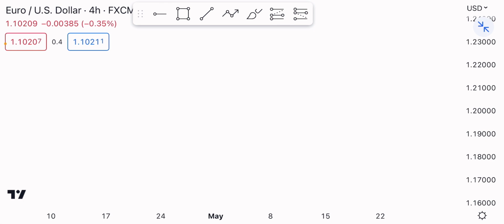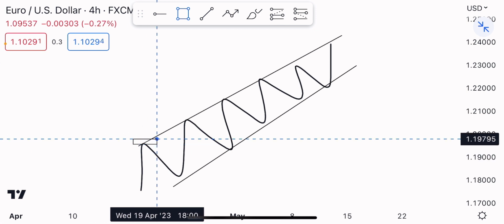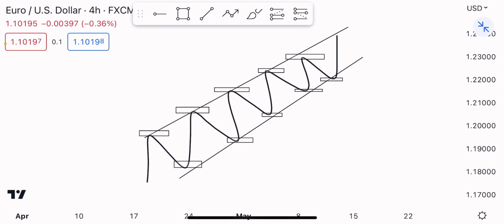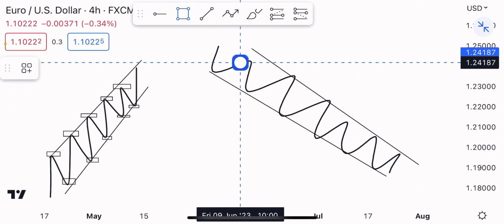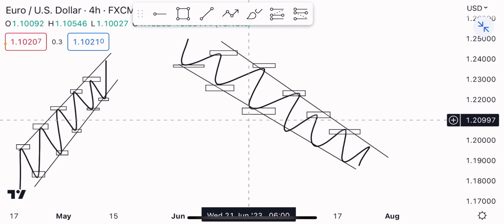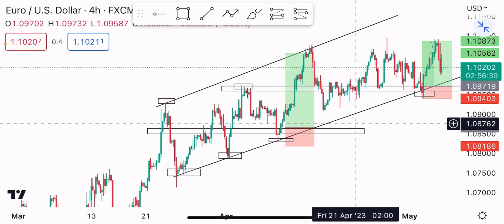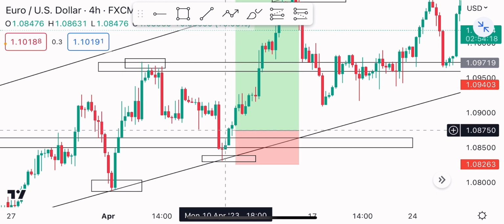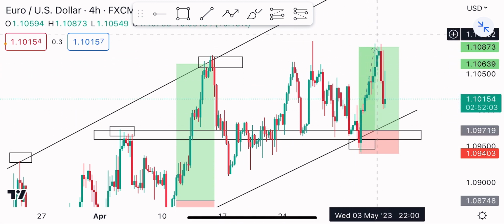Forex trading trendline strategy🤑🔥| simple and profitable forex trading strategy💯forex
Forex trading trendline strategy with a high win rate
Forex trading most profitable strategy
Make consistent profit in trading using this strategy